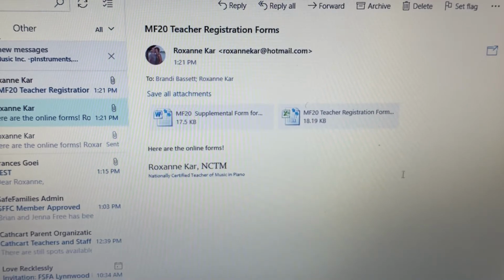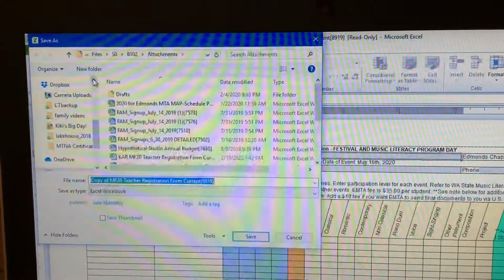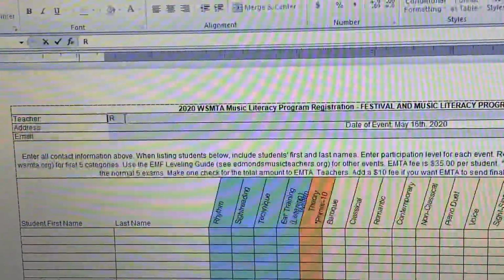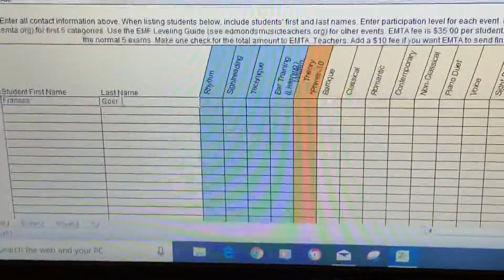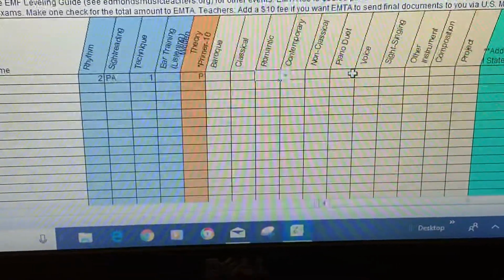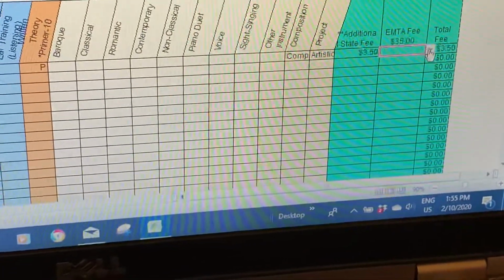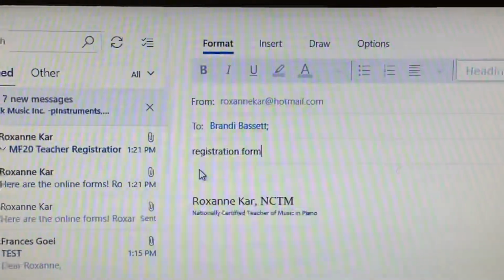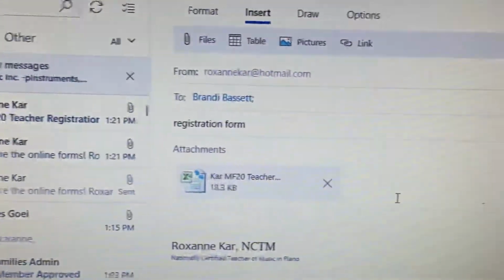MF registration tutorial